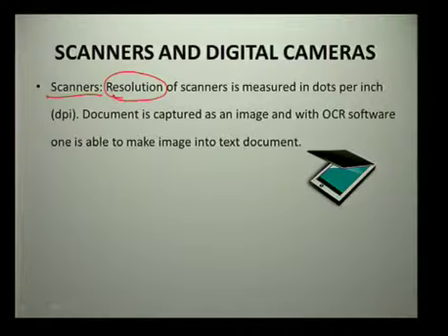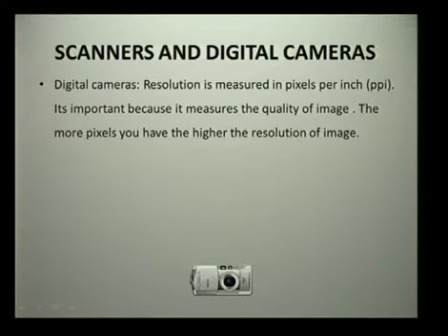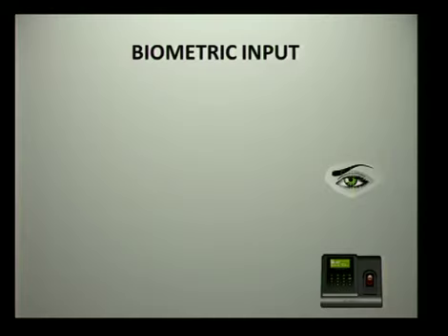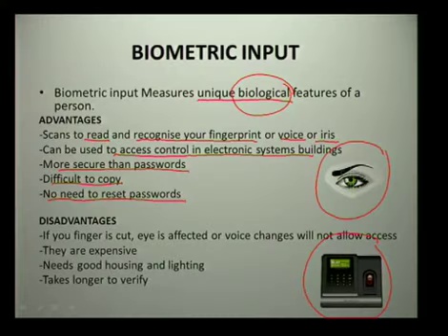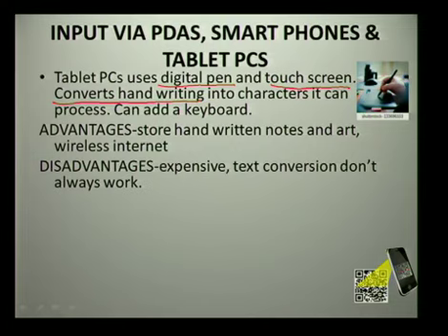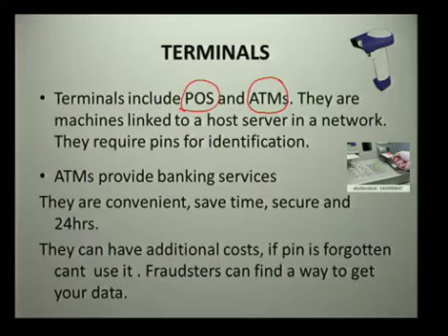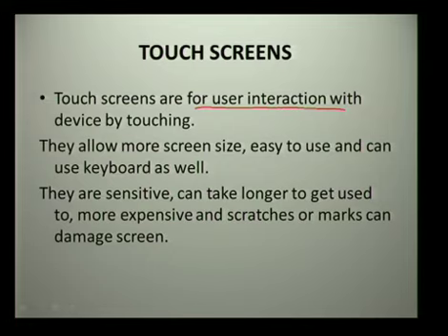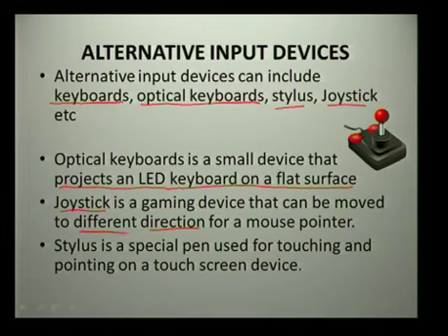CAT 11 Systems Technologies - 6 Advantages, Disadvantages and Limitations of Hardware Components